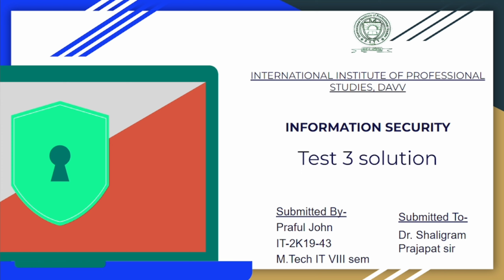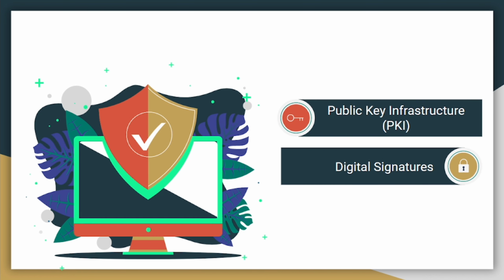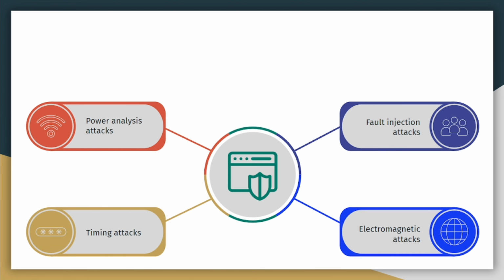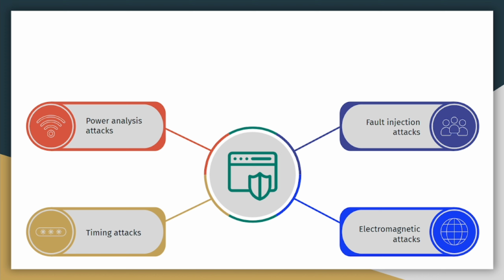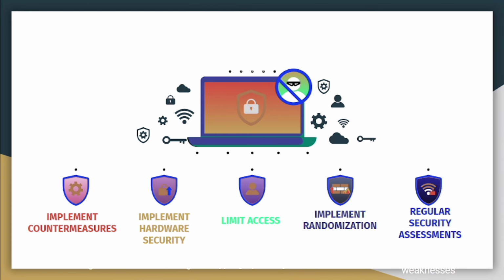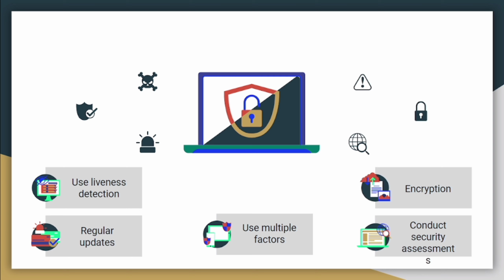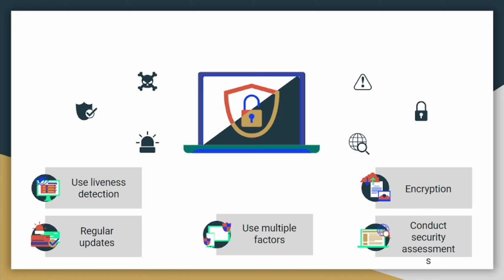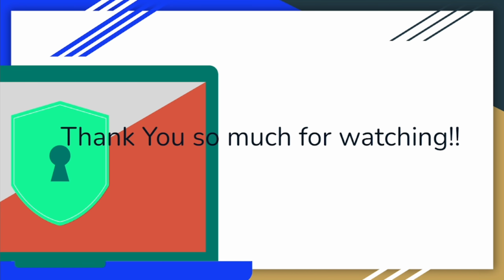Solution of Test 3 video | Information Security Assignment